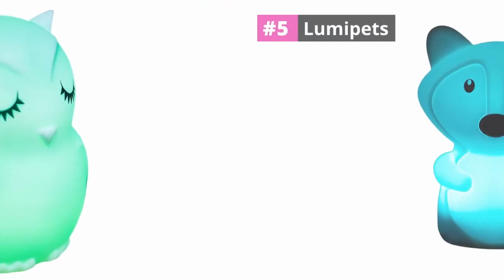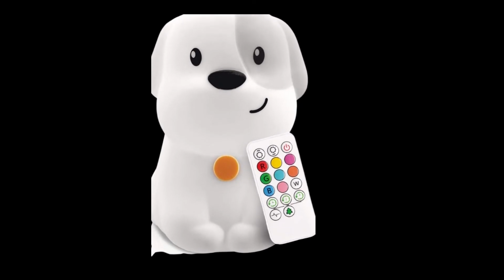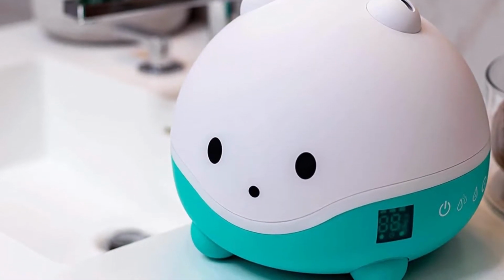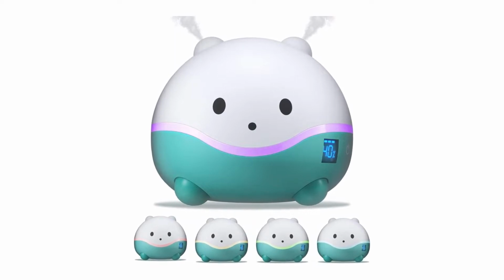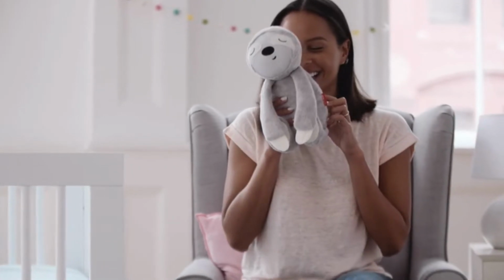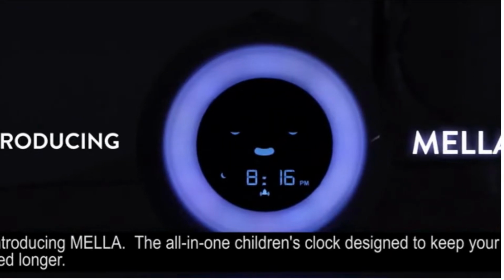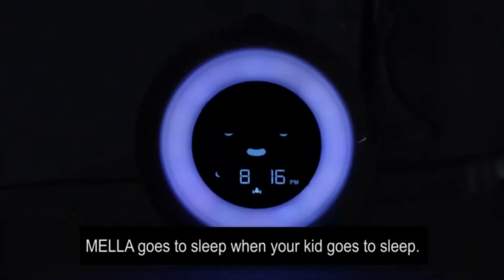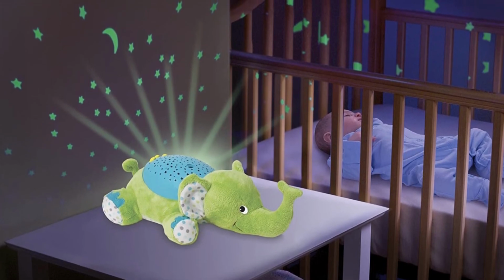Top 5 Best Night Lights For Kids 2024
Are you looking for the best night lights for kids? Well, look no further! We have compiled a list of the top 5 night lights that are perfect for those youngsters who want to sleep in peace and safety. These nightlights come with cute designs and are sure to keep your child safe and sound during their precious hours of slumber.

# Best Night Lights For Kids

 Best Night Lights For Kids 2024
Top Night Lights For Kids 2024
Night Lights For Kids 2024